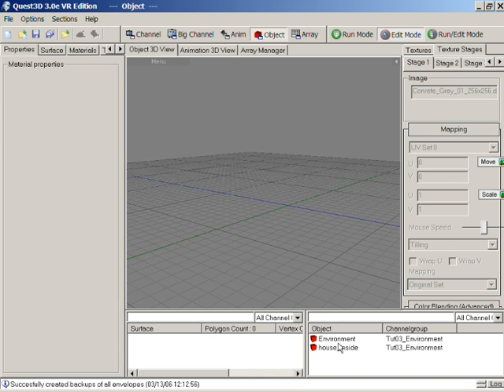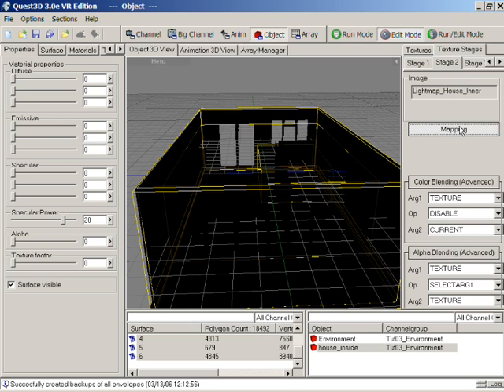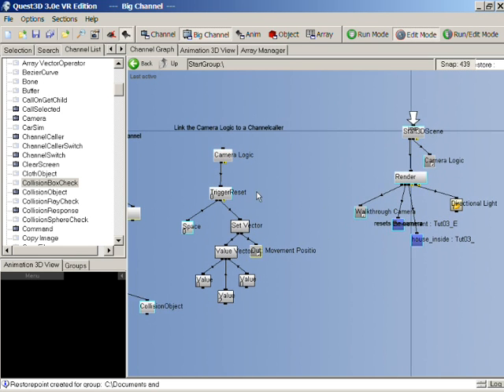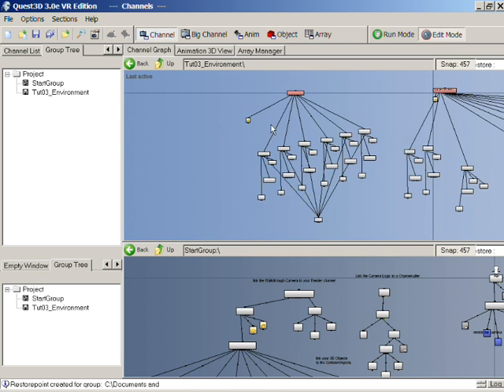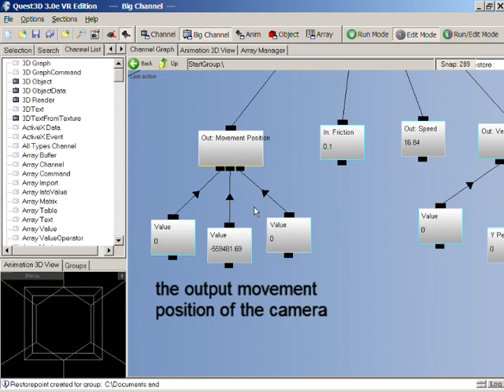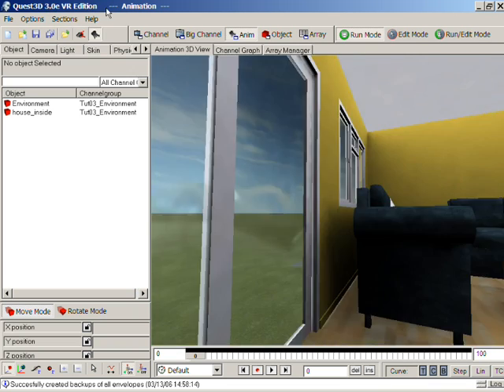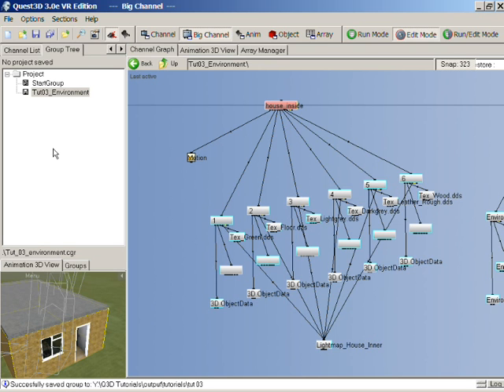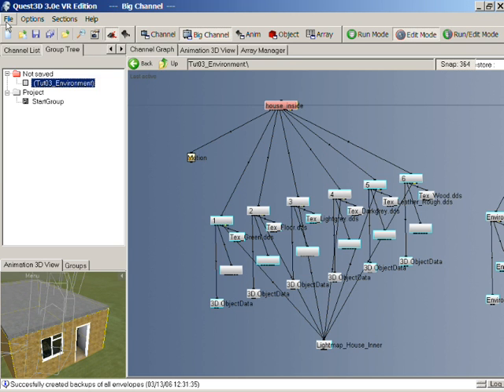Quest3D Tutorial 3C (Importing and texturing)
Welcome to our set of video tutorials, which help you to learn more about Quest3D. You can download the source and end-source of each tutorial as well, to follow the instructions step by step or play around a bit with the source.

Have fun exploring and learning how to build a Quest3D application!

The video tutorials are based on Quest3D 3.0e. Moving from Quest3D 3.0 to Quest3D 3.5 is a small step, so the tutorials are valuable for 3.5 and 4.0 users as well.